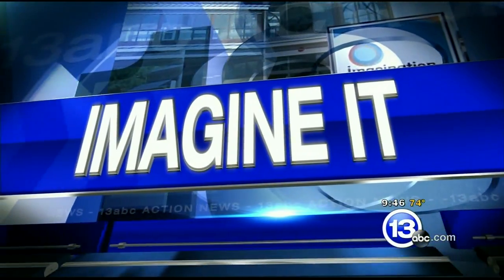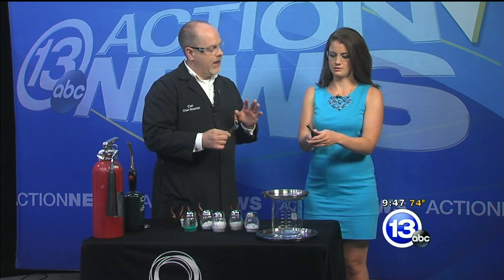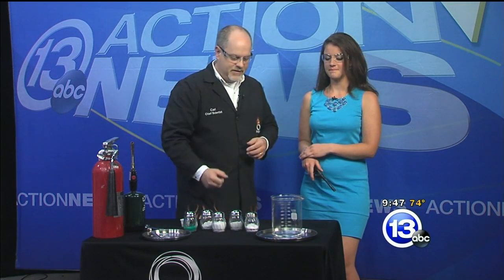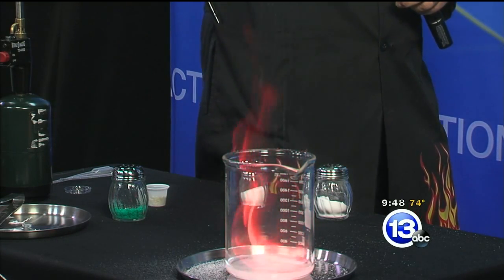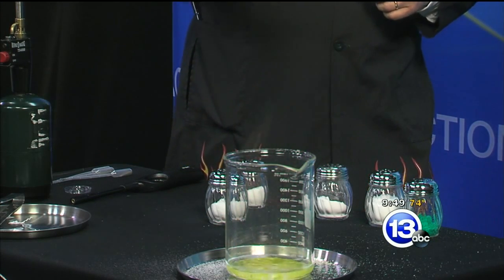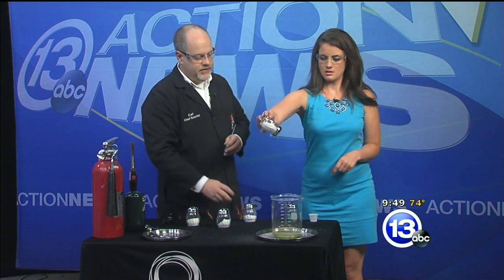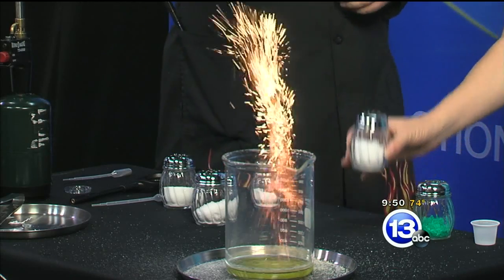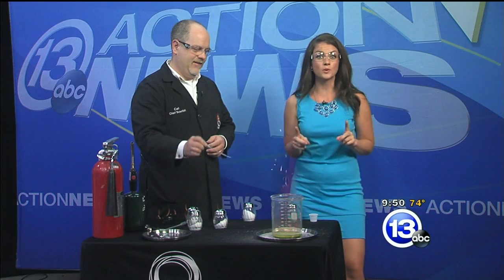What gives fireworks their colors?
Chief Scientist Carl Nelson demonstrates the chemistry behind the brilliant colors found in fireworks.